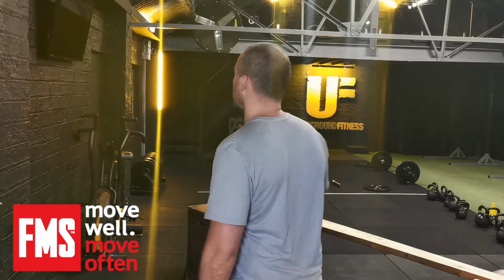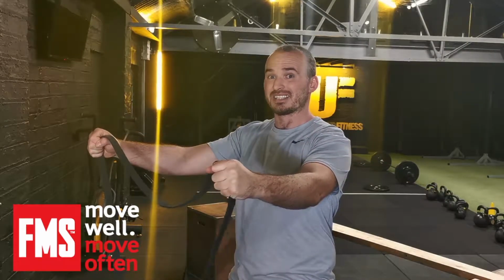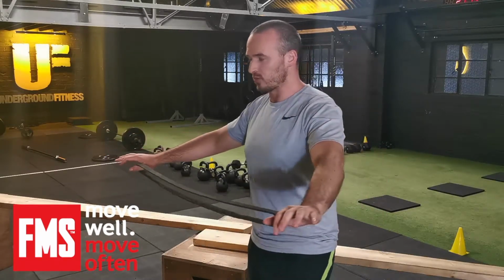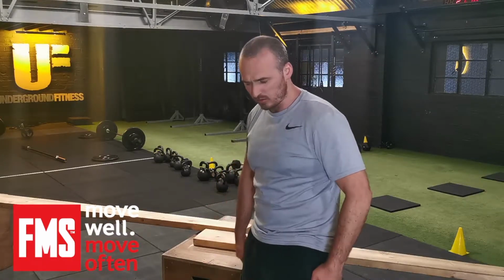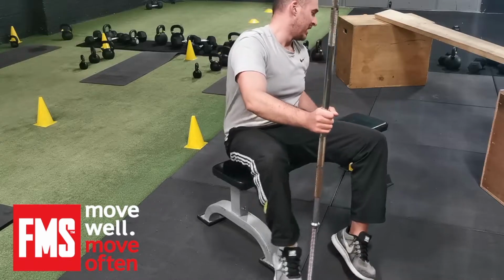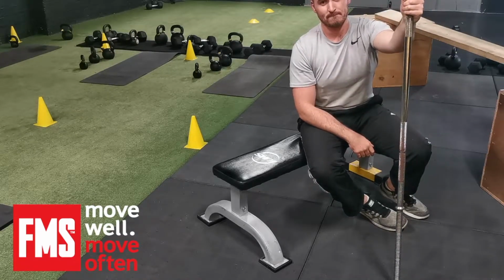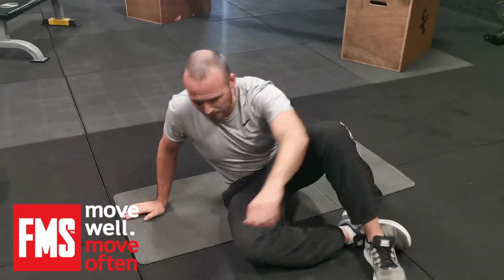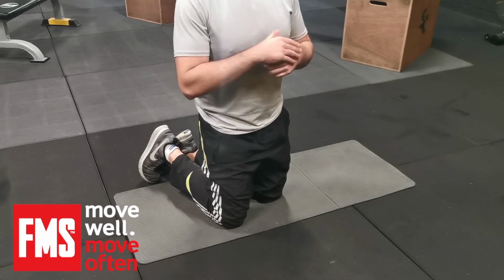FMS Scapular Mobility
Increase your scapular mobility with this set of exercises that can be done at home or after your workout at UF.

Filmed @ The Underground in Dublin.